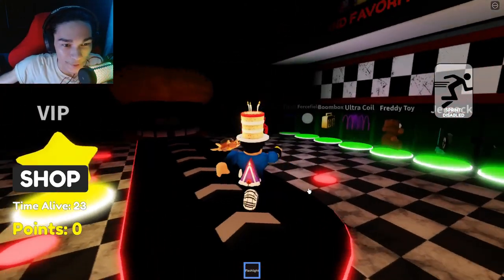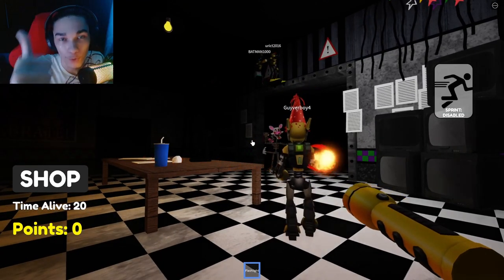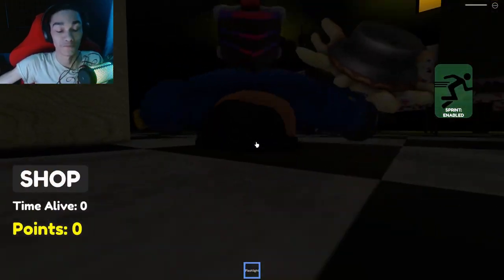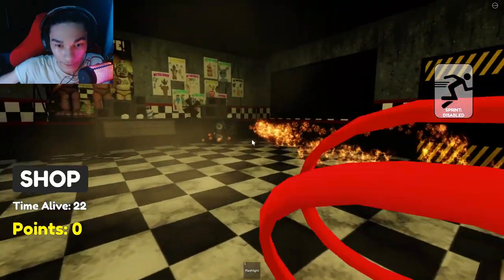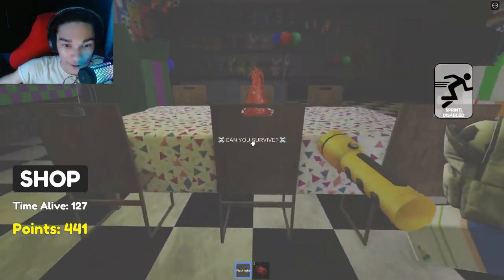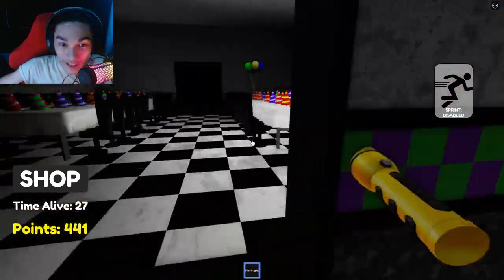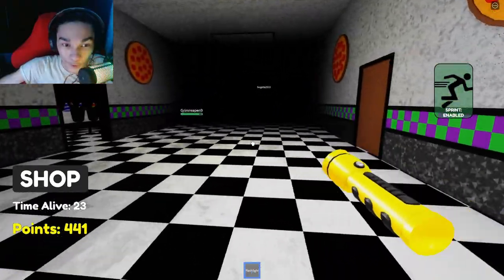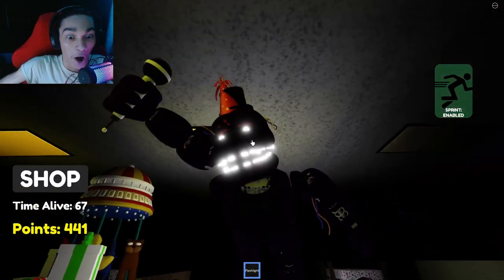SURVIVING IN FREDDY'S PIZZERIA | Roblox FNAF Survival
Hello everybody, TheRepublicGamer here and in todays video i will be playing a Roblox FNAF game called FNAF Survival. I survived the night at Freddy Fazbear's Pizza after hours... Anyways enjoy the video...